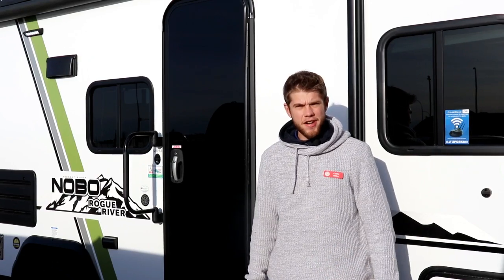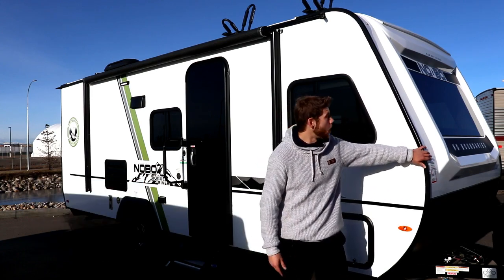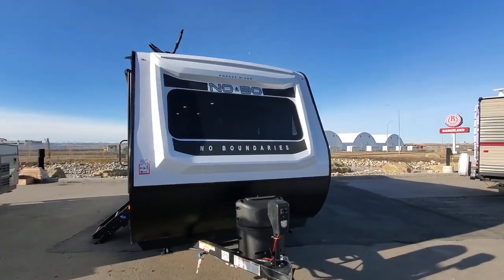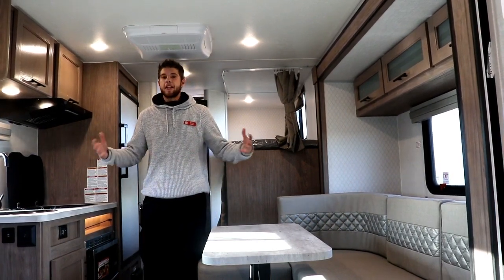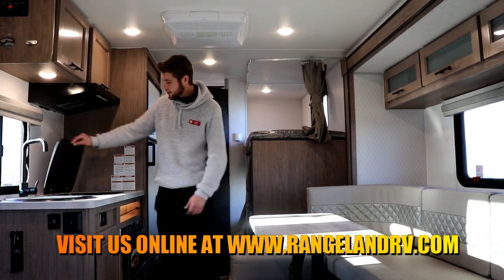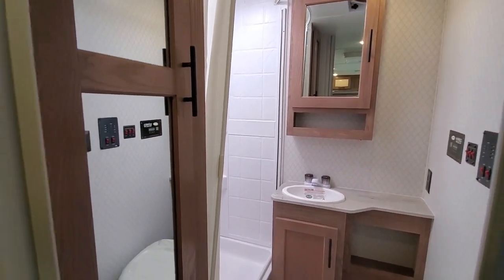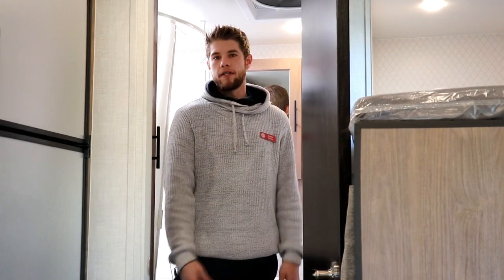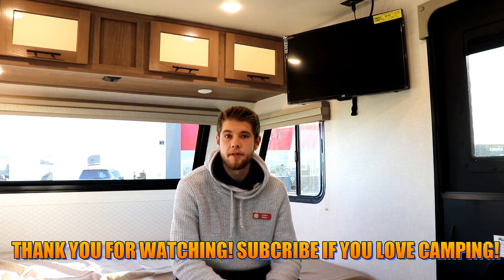2020 NoBo, No Boundries, 19.8 Rogue River, Bunk Beds, walk through, Rangeland RV.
Watch a great video on the all new 2020 NoBo Rogue River Edition with Collin "The RV Guy," of Rangeland RV. Collin talks about construction and all of the new features available in this very informative video. Find out why No Boundries 19.8 might just be the best off road trailer in the RV industry today!